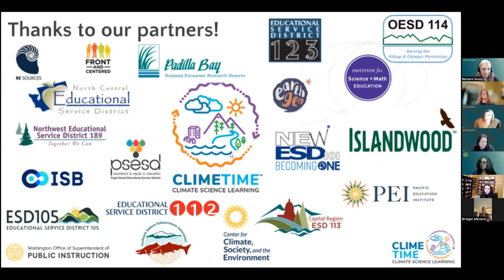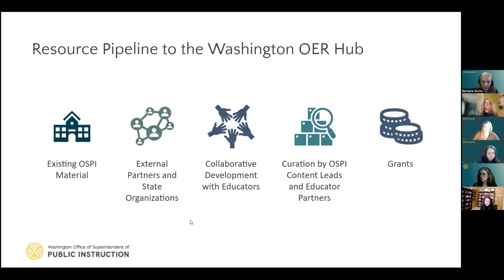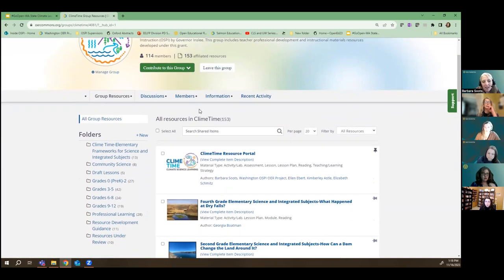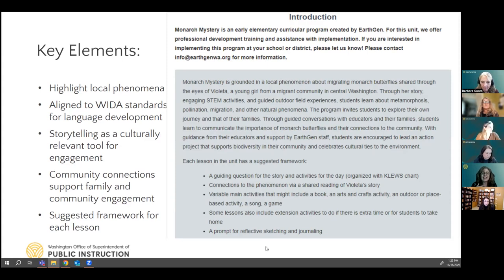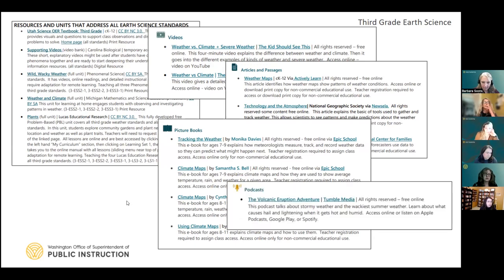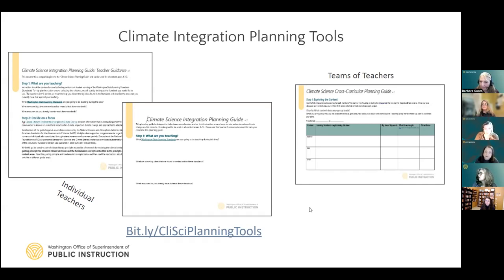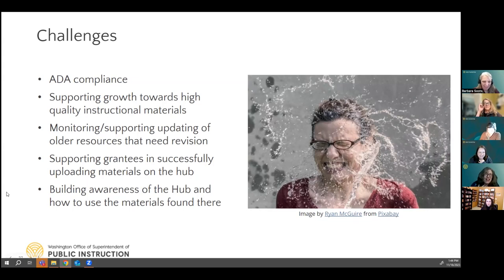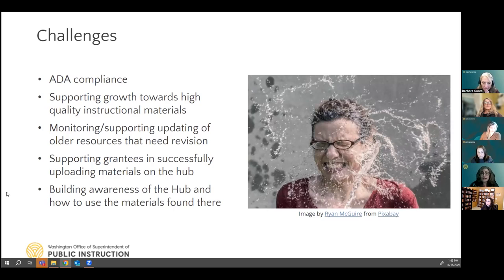Climate Science Learning & OER Development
ClimeTime provides meaningful climate science education in Washington schools for a thriving, sustainable environment.

All nine Educational Service Districts in Washington, plus tribal and community-based organizations, offer programs for science teacher training that link Next Generation Science Standards and climate science. In addition to teacher professional learning, the initiative supports the development of openly licensed instructional materials that are made available on the Washington OER Hub – providing equitable access to standards-aligned, high-quality content.

The Washington Office of Superintendent of Public Instruction members of the ClimeTime network shared progress to date, resource examples, lessons learned and learning, and plans for the future of this effort with the GoOpen National Network during this professional learning webinar on Thursday, November 16, 2023.

Presenters:

Kimberley Astle, Associate Director of Elementary Science and Content Integration
Johanna Brown, Associate Director of Secondary Science
Lori Henrickson, Climate Science Curriculum Integration Consultant
Elizabeth Schmitz, Environment and Sustainability Education Program Supervisor
Barbara Soots, Open Educational Resources and Instructional Materials Program Manager
Sheila Wilson, Program Manager, Outdoor Education
with, Amee Evans Godwin, GoOpen Facilitator, Senior Advisor, ISKME.